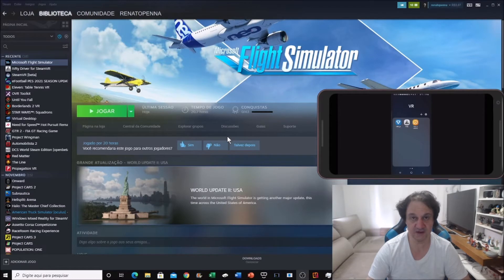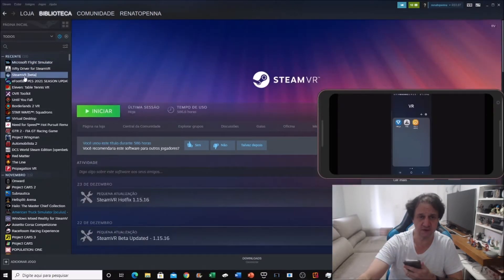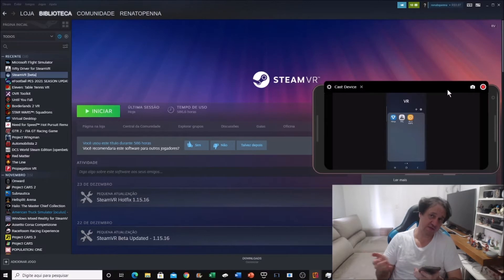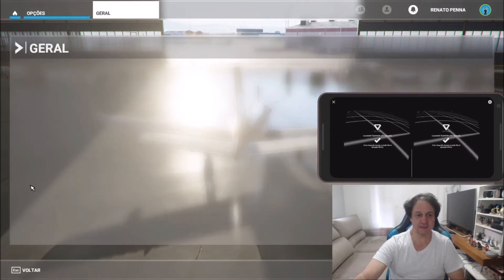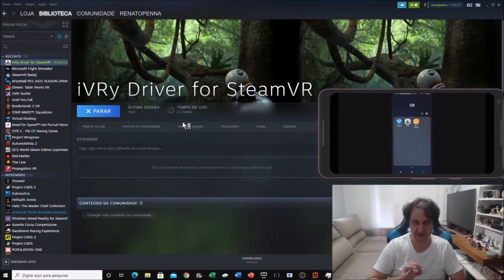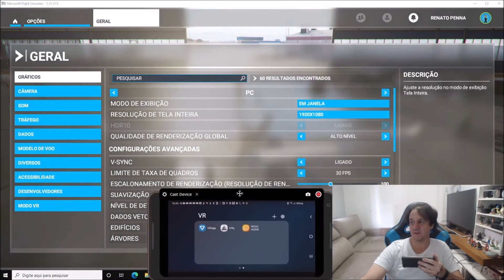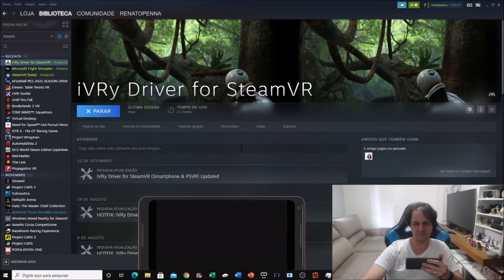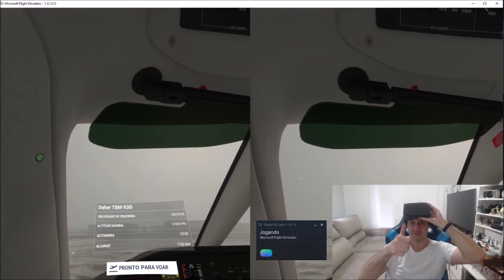How to play Flight simulator 2020 in vr mobile | Riftcat | Ivry | Samsung S9 English version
Steps to play in Oculus Headsets: Quest / Oculus Rift s/ CV1

WMR (WINDOWS MIXED REALITY) HEADSETS

No action needs to be taken if you are using a Windows Mixed Reality headset.

NON-WMR HEADSETS
If You Are Using a Non-WMR headset:

• Oculus users please opt-in to the Oculus Rift Public Test Channel to enable support:

Before using VR in Flight Simulator with an Oculus headset, the computer needs to know the location of the OpenXR runtime to use. Please follow the steps below to set this location in the registry:
1. Right-click on your Start menu and select Run.
2. Type in “regedit” (without quotations) and hit Enter. This will launch the Registry Editor.
3. Locate the following key: HKEY_LOCAL_MACHINE\SOFTWARE\Khronos\OpenXR\1
4. For ActiveRuntime change its value to the one that matches your platform (note: default path is shown below):
C:\Program Files\Oculus\Support\oculus-runtime\oculus_openxr_64.json
5. Close the Registry Editor. You are now ready to enter VR with your Oculus headset.

OTHER HEADSETS
• SteamVR users please opt-in to the SteamVR Beta to enable support:

• HTC Vive Cosmos users can run the sim using SteamVR runtime.

• For other VR headsets, please contact your headset manufacturer to see if they support OpenXR with Microsoft Flight Simulator.